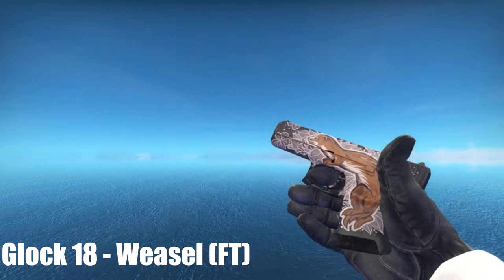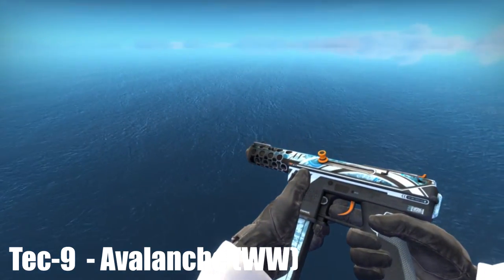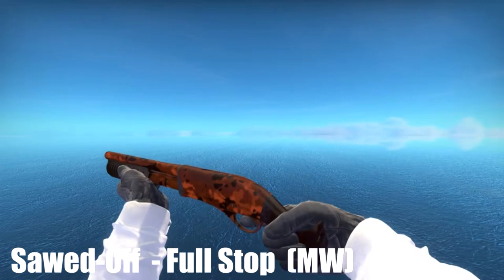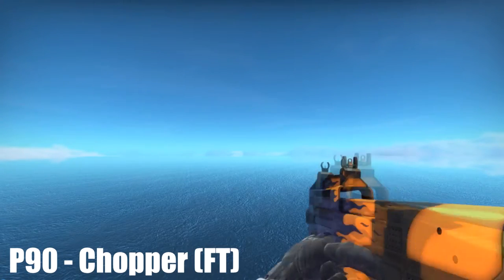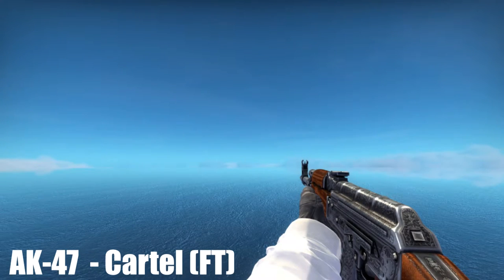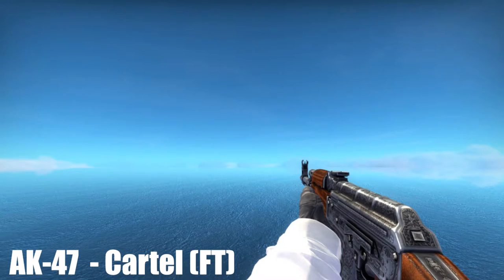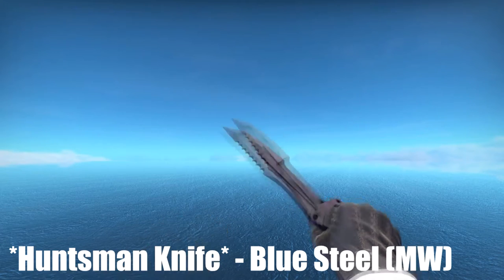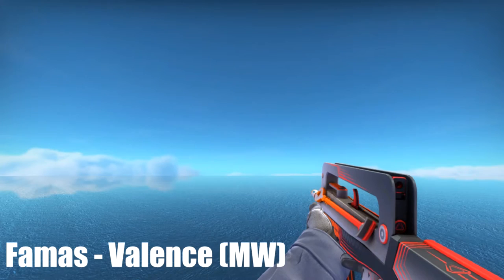CS GO Inventory Showcase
CS Inventory Showcase!
Hopefully you guys enjoyed this video, if you did make sure you
Peace!